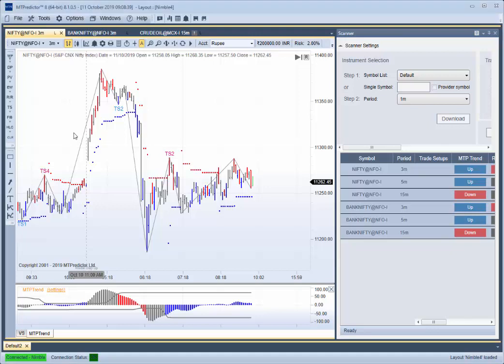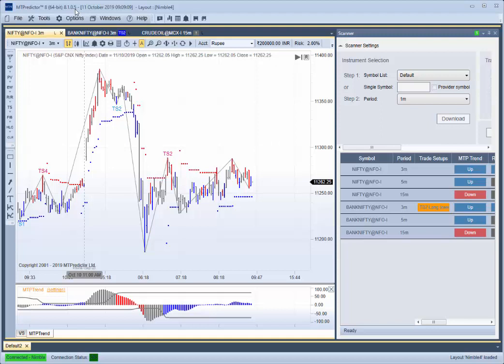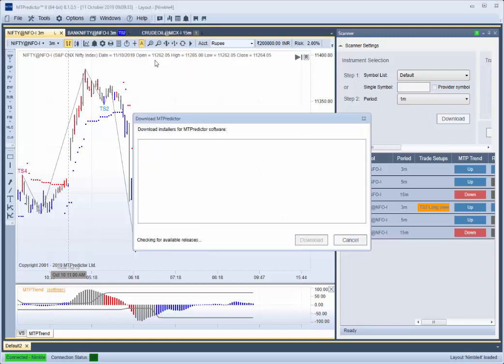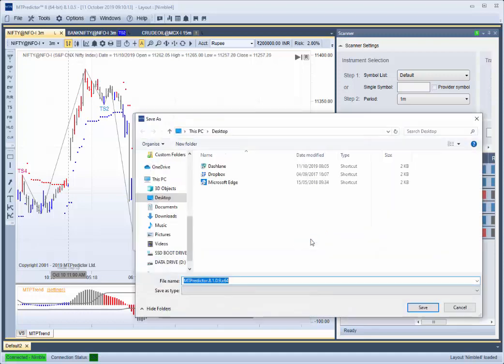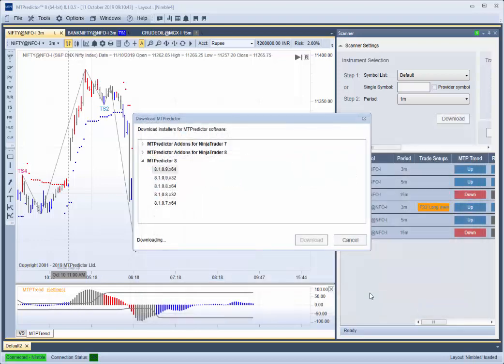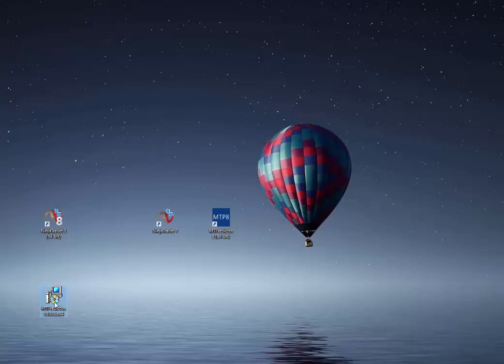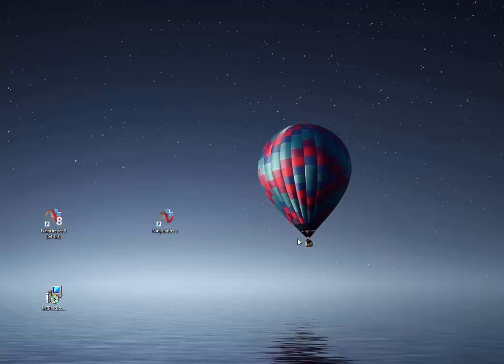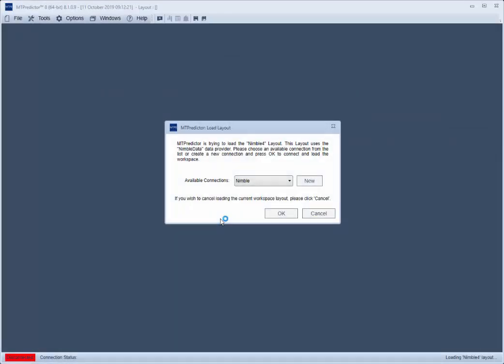MTP8 Update Version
How to update MTPredictor 8.1 into the latest version